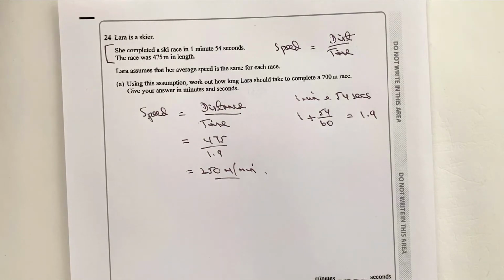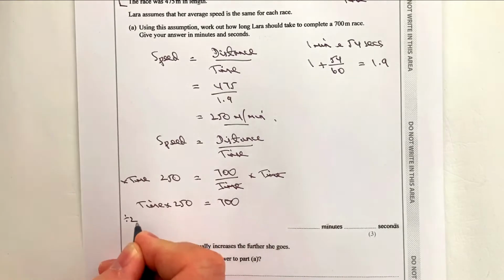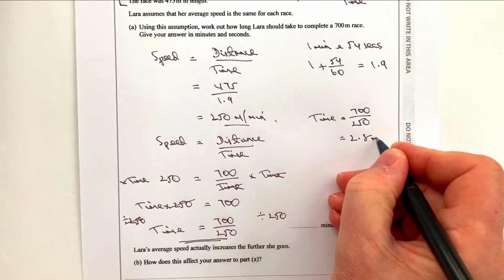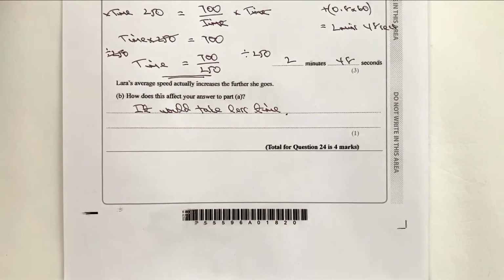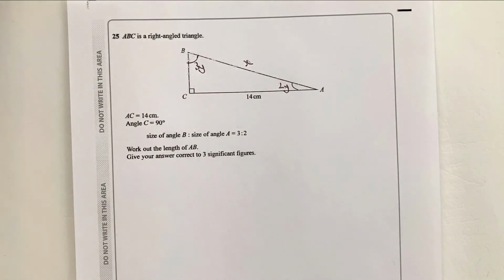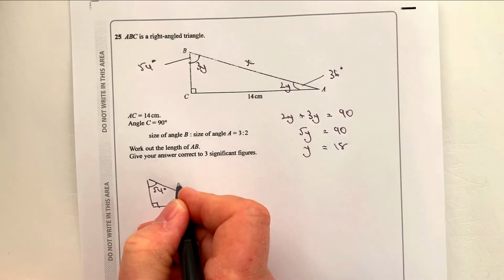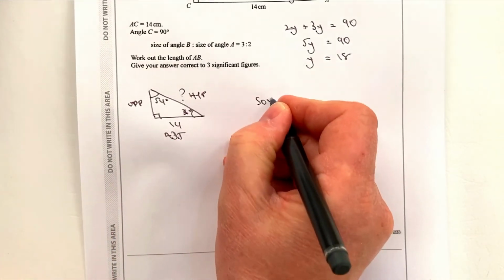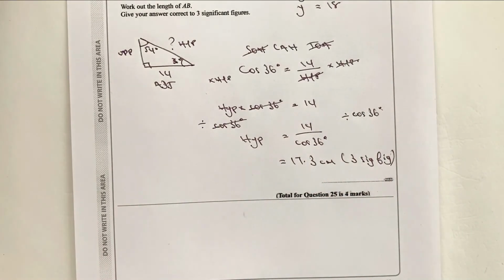GCSE Maths Help: Edexcel Foundation November 2018 Paper 3 Questions 24 - 26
This is the walkthrough of the Edexcel Foundation November 2018 Paper 3 and please do stop the video, answer the questions, and compare your solutions. It should provide you with around an hour's fairly focussed revision.

The Edexcel Foundation November 2018 Paper 3 Questions 2 - 26 can be reasonably challenging if you haven't studied at grade 5, although there are some playlists on the channel that might help.

0:00 Intro
1:25 Speed distance time
8:15 SohCahToa
13:05 nth term